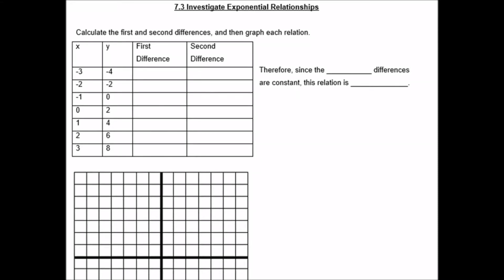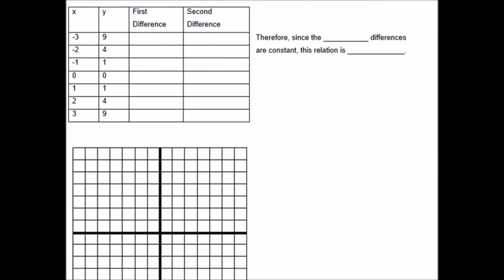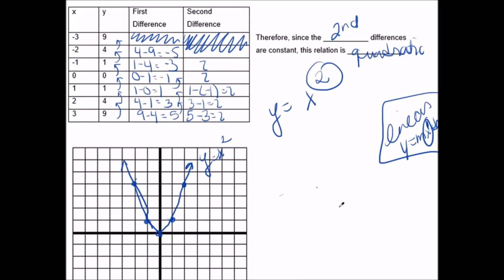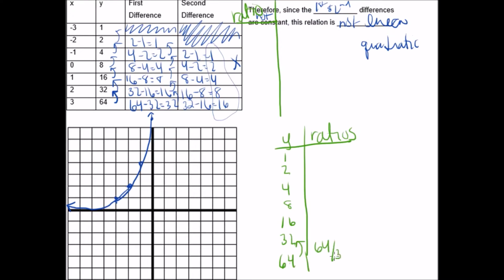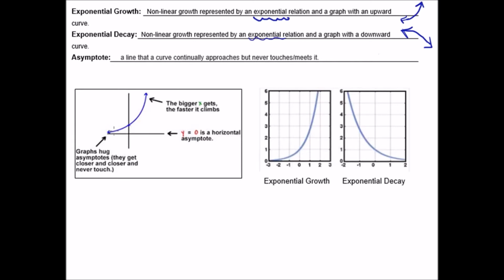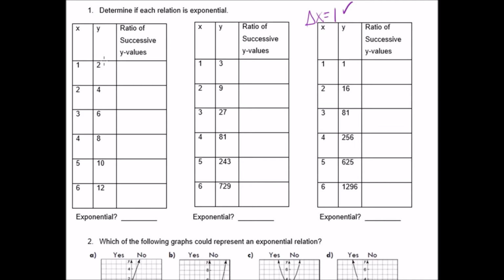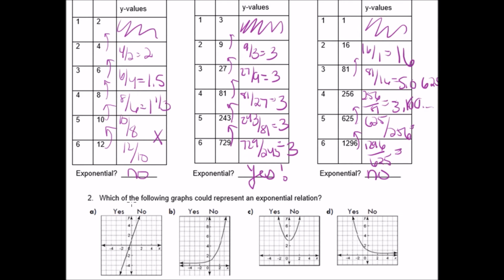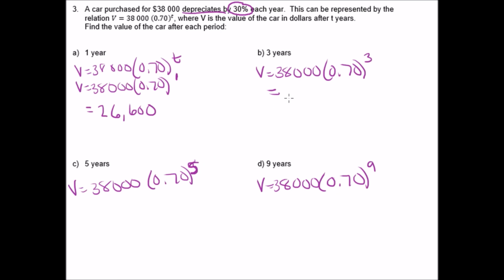MBF3C 7.3 Investigate Exponential Relations